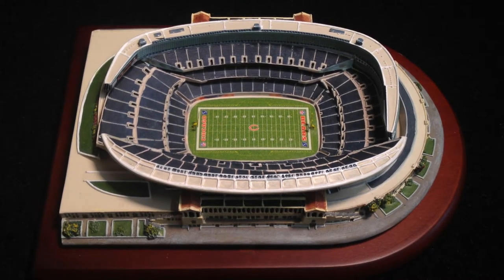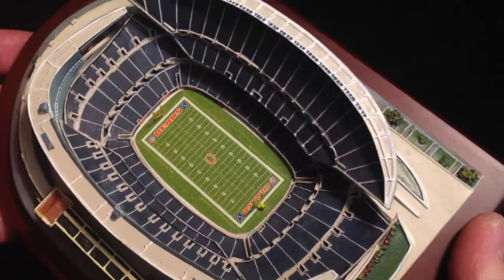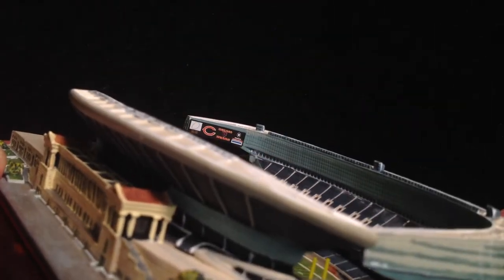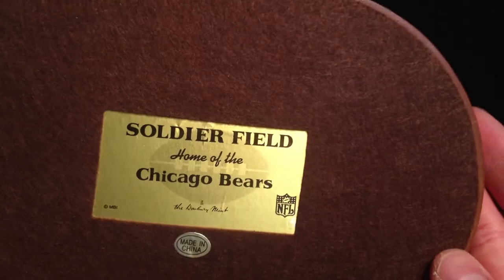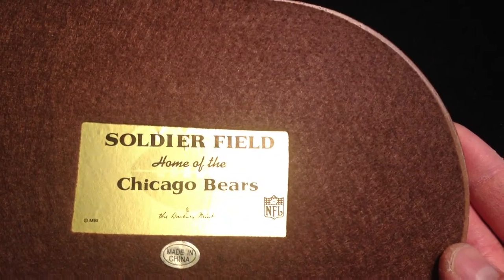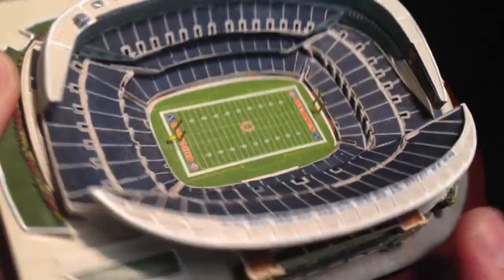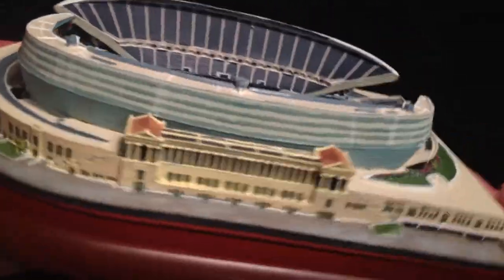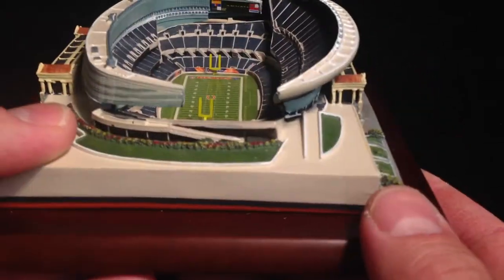Chicago Bears NFL Stadium Soldier Field Replica by the Danbury Mint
The remodeled home of the Chicago Bears!
Amazing realism & detail.  ALL HAND PAINTED except for the field area.

I am selling this on eBay, here's the

Builders preserved the historic colonades and South Wall.  The result is a state-of-the-art stadium gracing Chicago's lakefront.

Every aspect of the stadium is authentically reproduced with field markings and detailing that truly captures one of the game's most spectacular facilities.

Actual size approximately 7-1/4" long x 5-1/2" wide.